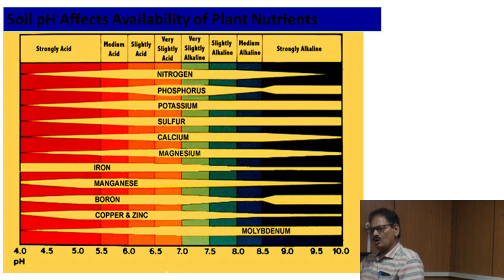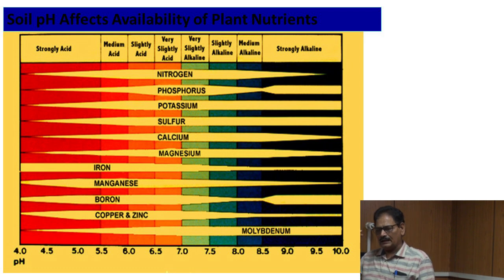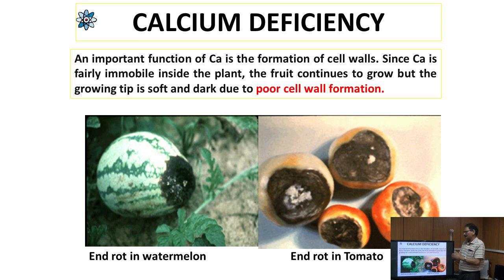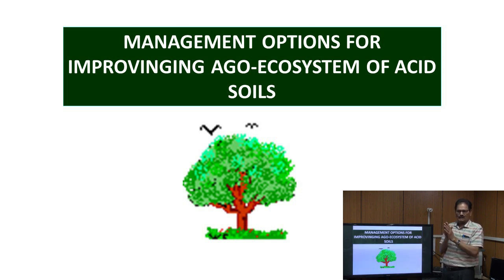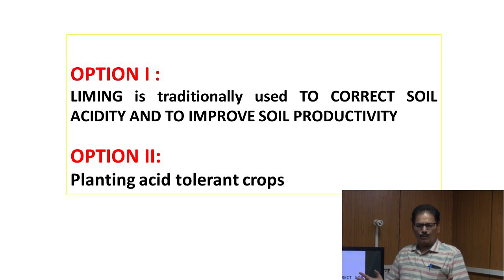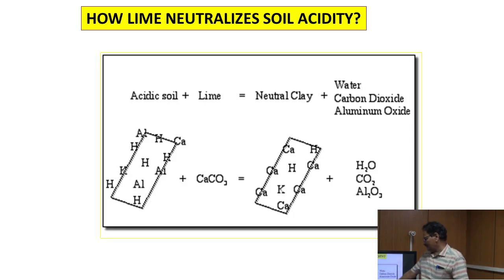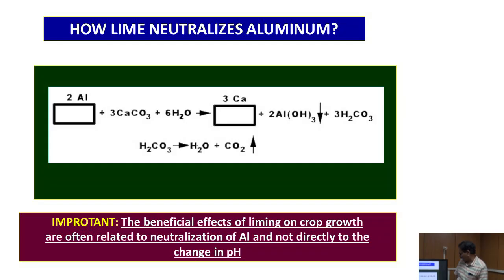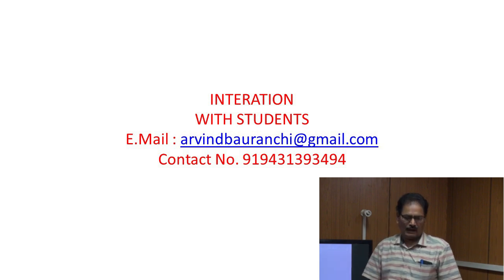Problematic Soils and their Management| Lecture 2